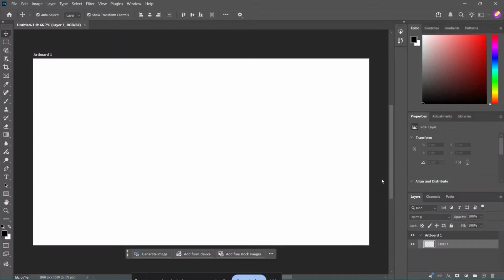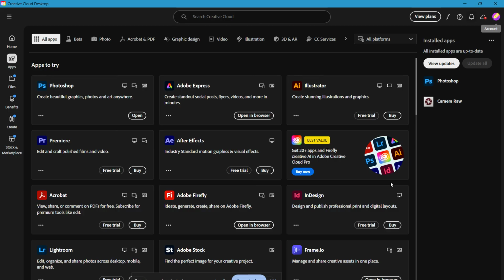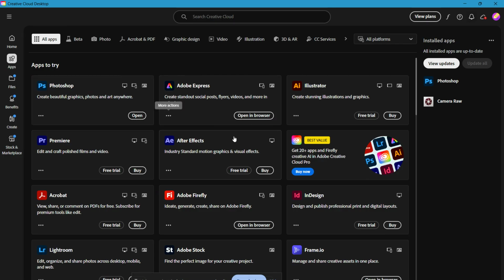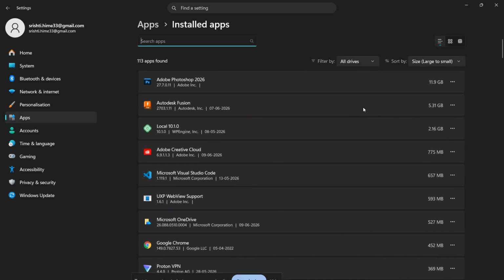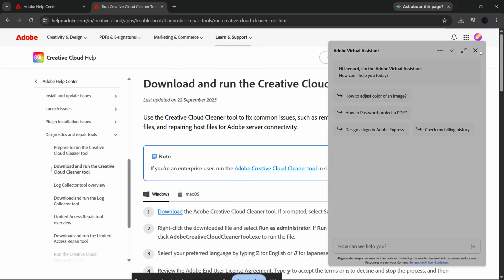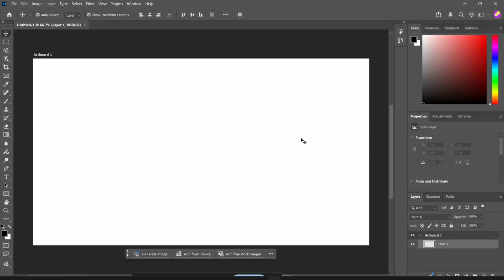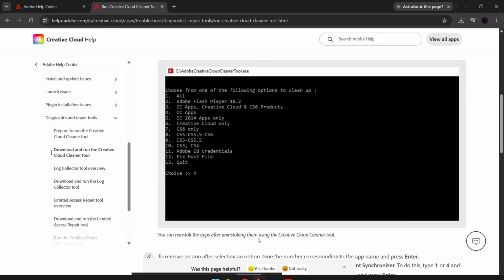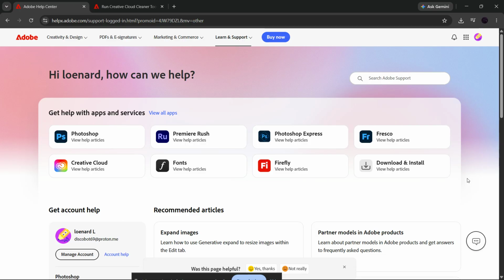Photoshop Genuine Error (Easy Fix Guide)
Learn how to fix the Photoshop genuine error safely by checking Creative Cloud sign-in, verifying your Adobe subscription, removing leftover Adobe files, and contacting Adobe Support if needed.
This step-by-step tutorial helps you troubleshoot licensing and verification issues without risking your install.

🕚Timestamps:
0:00 Intro
0:22 Sign Out And Back Into Creative Cloud
0:58 Check Your Internet Connection
1:24 Remove Leftover Adobe Files
1:58 Use The Adobe Creative Cloud Cleaner Tool
2:23 Restart And Recheck Photoshop
2:42 Contact Adobe Support If Needed
3:08 Quick Recap

✍️What You'll Learn In This Video:
• How To Fix The Photoshop Genuine Error Message
• How To Re-Verify Your Adobe Creative Cloud Subscription
• How To Remove Leftover Adobe Files Safely
• How To Use The Adobe Creative Cloud Cleaner Tool
• How To Troubleshoot Photoshop License Verification Issues
• How To Contact Adobe Support For Account Flags
• How To Restore Photoshop Access After A Genuine Error

💡Pro Tips:
• Always use the Adobe ID linked to the active Photoshop subscription.
• Turn off VPNs or firewalls temporarily if they block Adobe verification.
• Restart your computer after running the Cleaner Tool for best results.
• Avoid mixing official installs with old cracked files on the same system.
• If billing is the issue, Adobe Support can often resolve it faster than reinstalling.